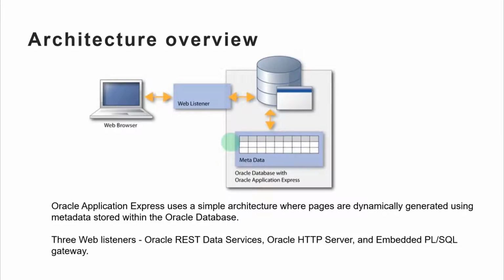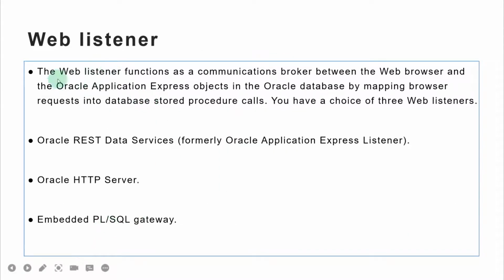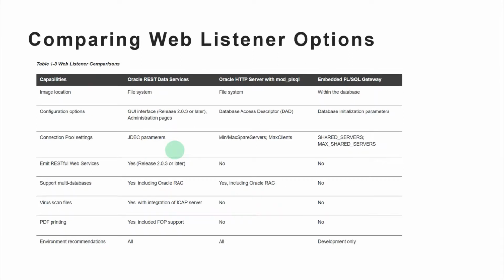APEX Architecture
APEX Architecture consists of 3 tiers, web browser, web listener, Database with APEX. This video introduces how to choose web listener according to the APEX version.